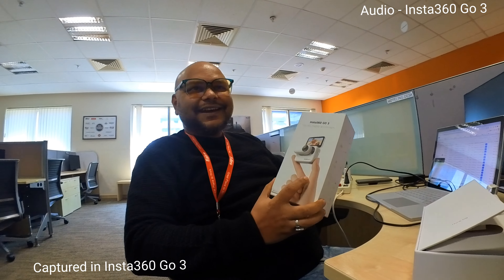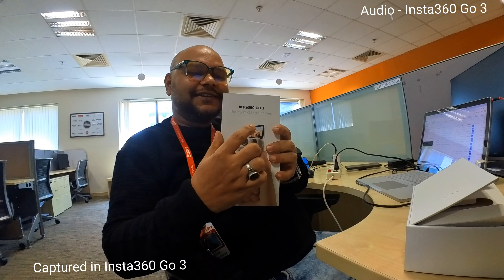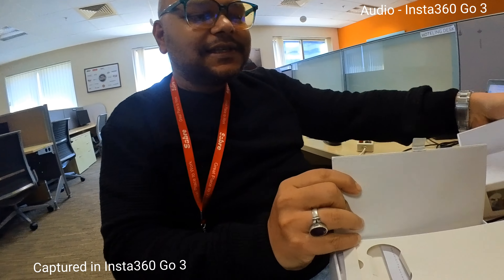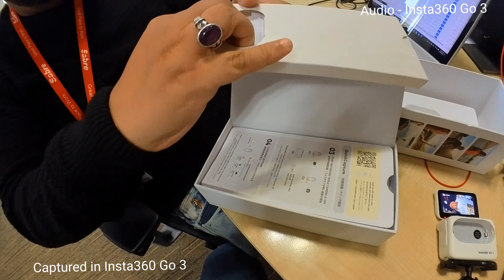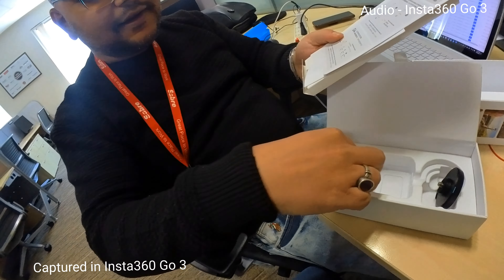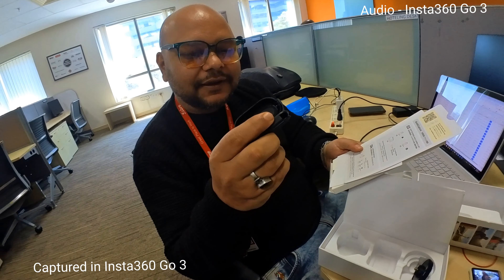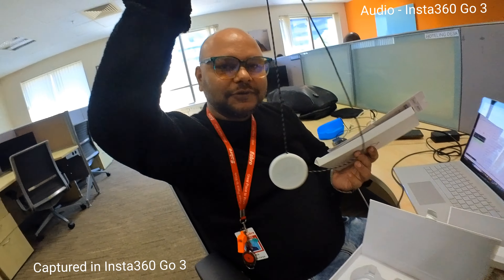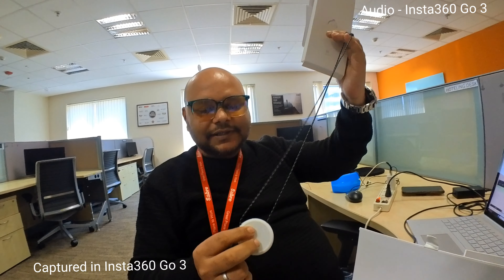Insta360 Go 3 Unboxing and Capturing using Insta360 Go 3 Camera 2.7K 30 FPS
Discover the excitement with our Insta360 Go 3 unboxing and capturing video! 📦📷 Immerse yourself in the unboxing experience as we unveil the features of the Insta360 Go 3 camera. Join us in exploring its capabilities as we capture stunning moments in 2.7K at 30 FPS. From the initial reveal to real-time footage, this video has it all. Get ready to dive into the world of Insta360 Go 3 and witness the clarity and detail it brings to your captures. Hit play now!